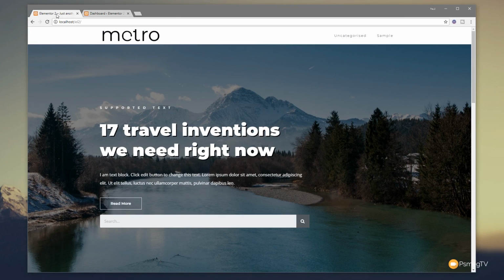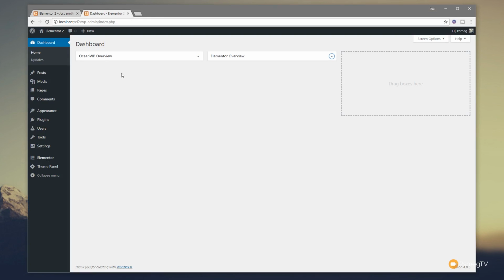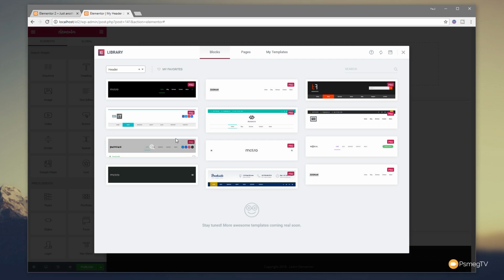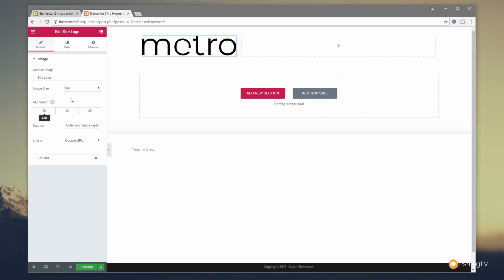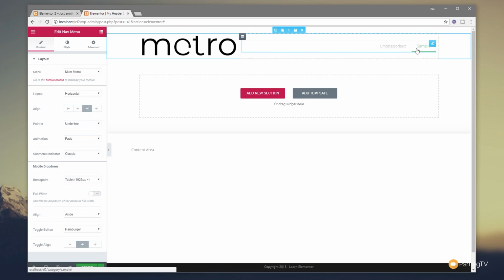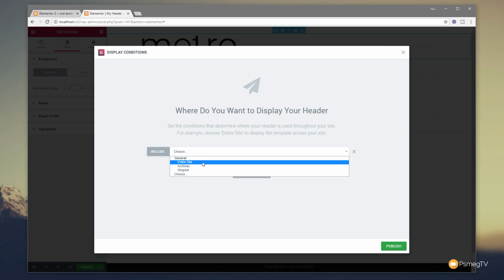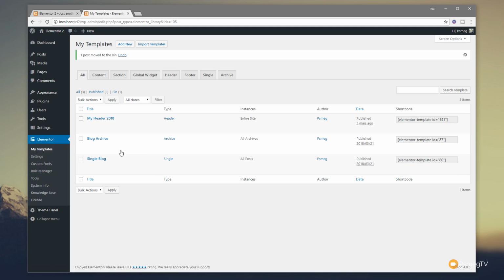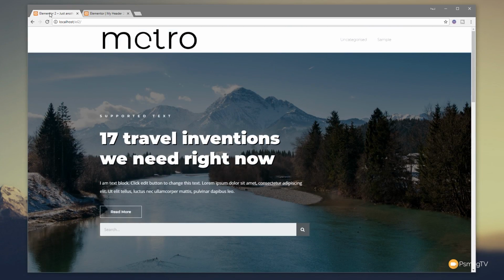Elementor Sticky Header Tutorial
Learn how to create your own Elementor Sticky Headers in this easy to follow tutorial.

Elementor Pro 2.0 has made creating your own Sticky Headers and sticky navigation an absolute breeze, but unless you know where the options are you can easily miss out.

In this tutorial, I'll show you step-by-step how to create your very own Sticky Headers in Elementor Pro.